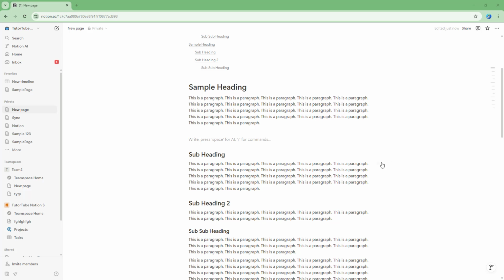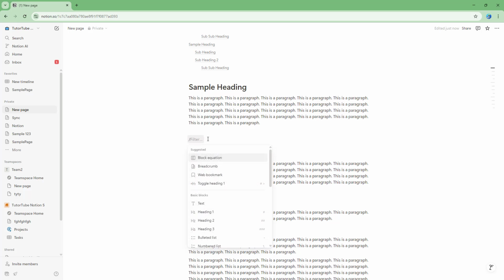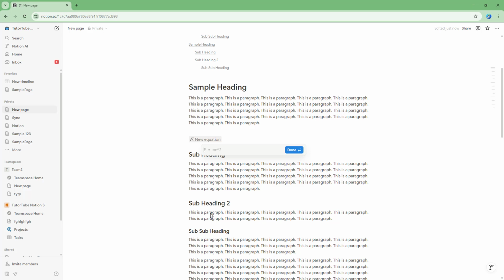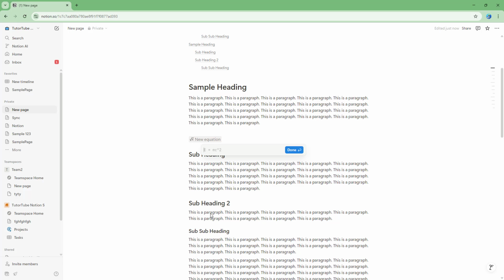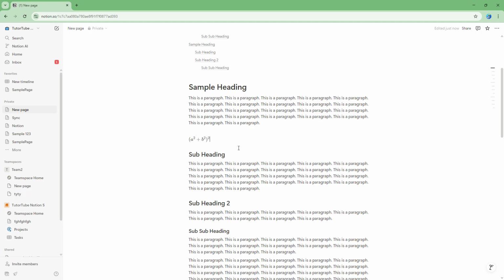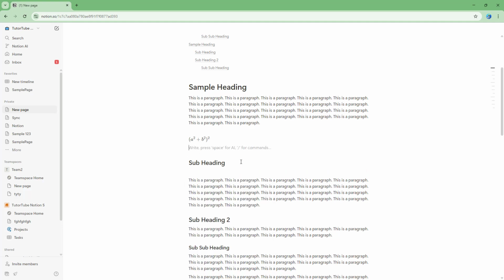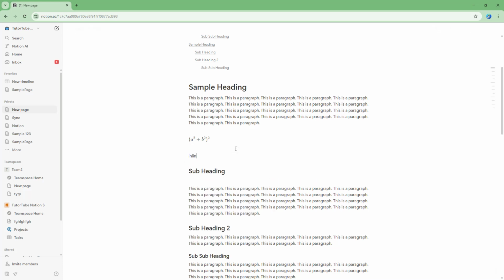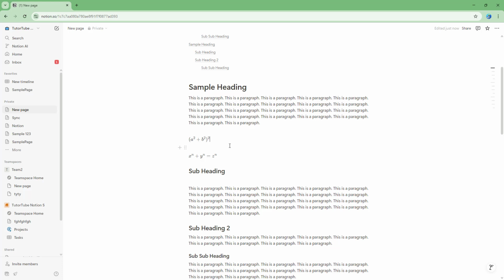Notion - Lesson 88 - Inline Equation Block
In this tutorial, we will be discussing how to use Inline Equation Block in Notion.